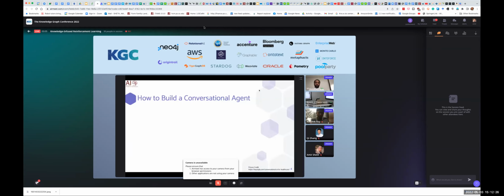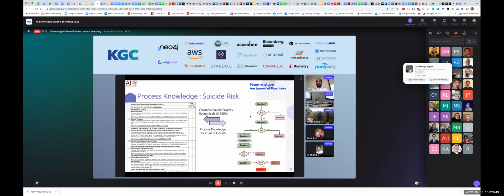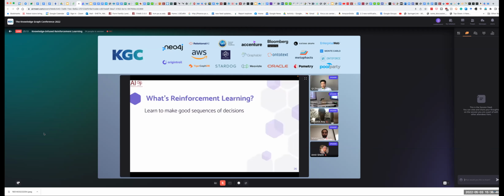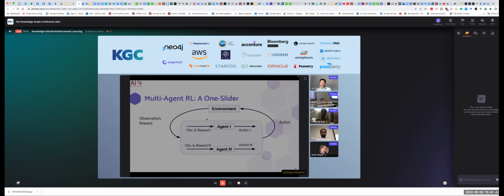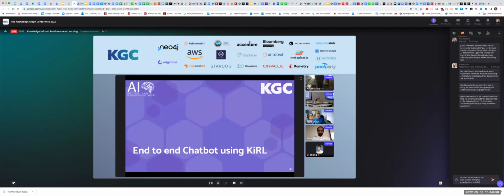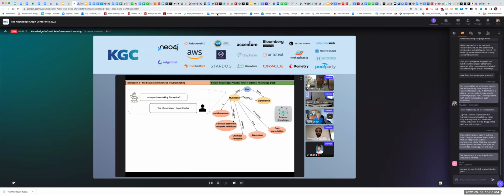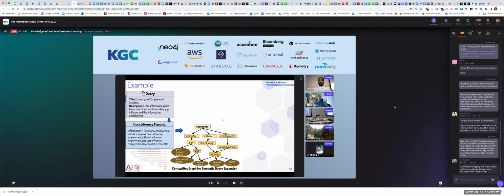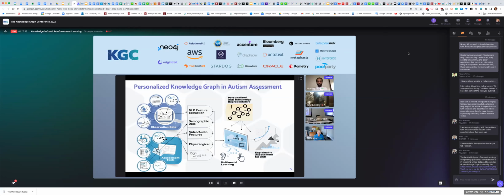Knowledge-infused Reinforcement Learning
Virtual health agents (VHAs) have received considerable attention, but the early focus has been on collecting data, helping patients follow generic health guidelines, and providing reminders for clinical appointments. While presenting the collected data and frequency of visits to the clinician is useful, further context and personalization are needed for a VHA to interpret and understand what the data means in clinical terms. This has made their use in managing health limited. Such understanding enables patient empowerment and self-appraisal -- i.e., aiding the patient in interpreting the data to understand the changes in the patient’s health conditions, and self-management -- i.e., to help a patient better manage their health through better adherence to the clinician guidelines and clinician recommended care plan. Crisis conditions such as the current pandemic have further stressed our healthcare system and have made the need for such advanced support more attractive and in demand. Consider the rapid growth in mental health because the patients who already had mental health conditions worsen, and many develop such conditions due to the challenges arising from lockdown, isolation, and economic hardships. The severe lack of timely availability of clinical expertise to meet the rapidly growing demand provides the motivation for advancing this research in developing more advanced VHAs and evaluating it in the context of mental health management.